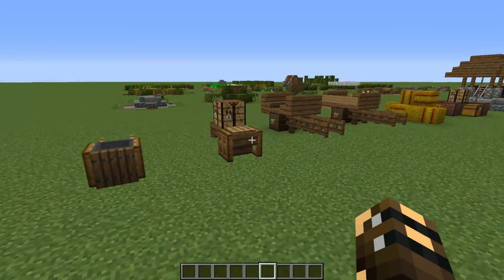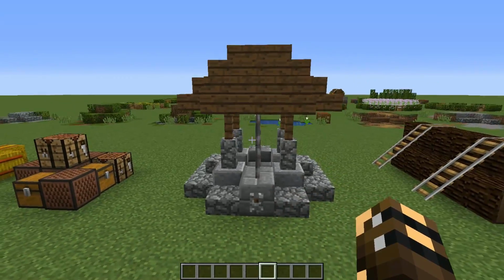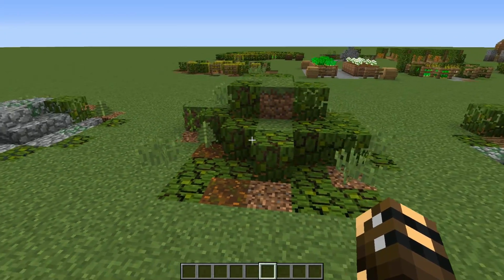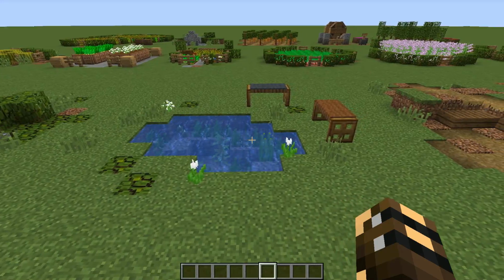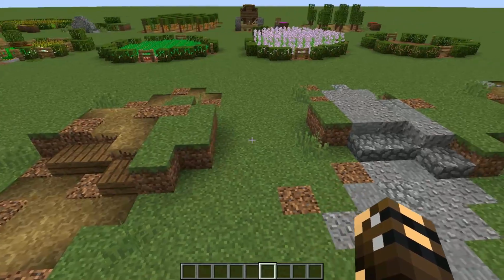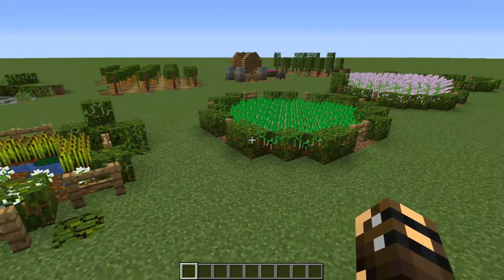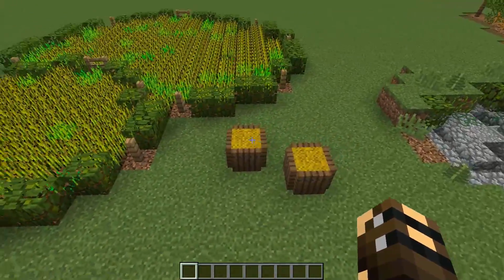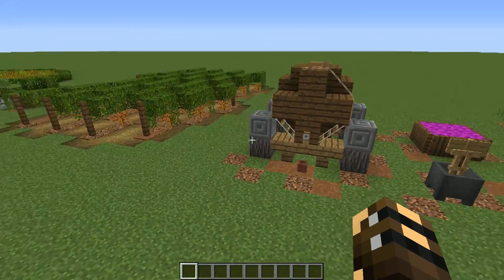30+ Minecraft Build Ideas | Farms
30+ build ideas to enhance your Minecraft Farm or Medieval Village.